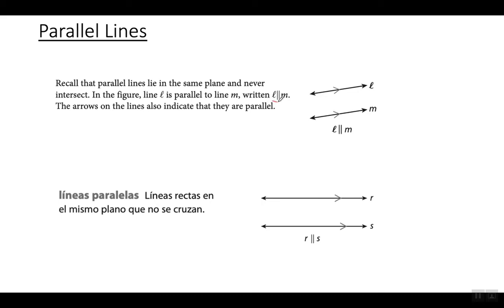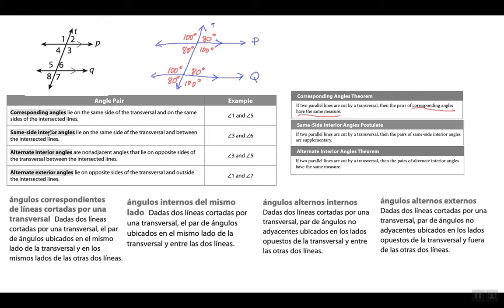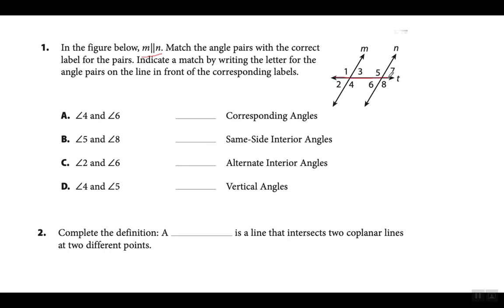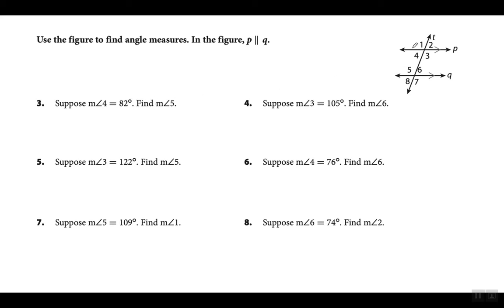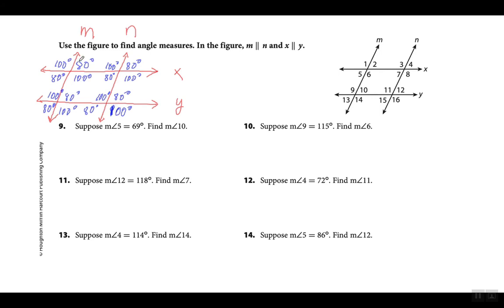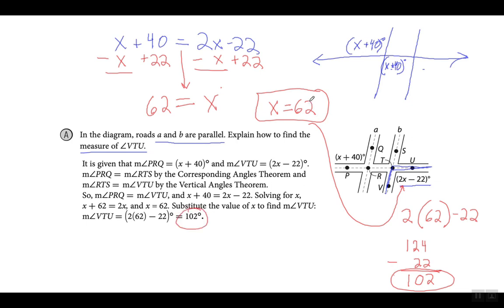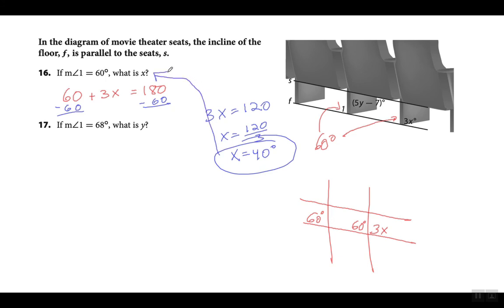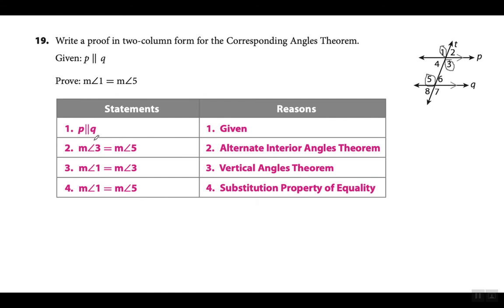4.2 - Transversals & Parallel Lines